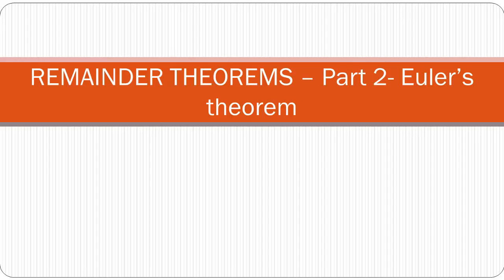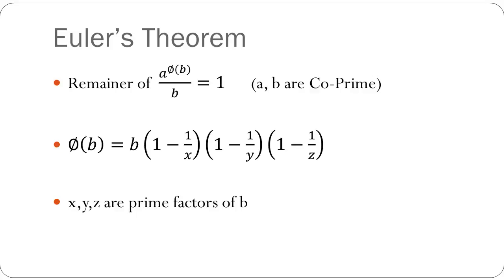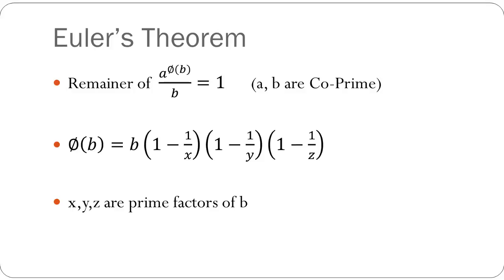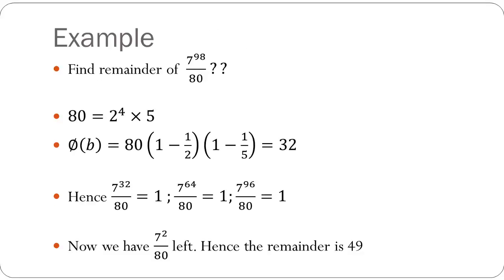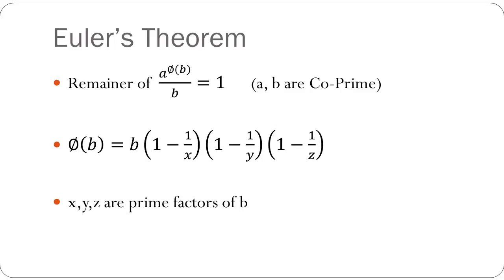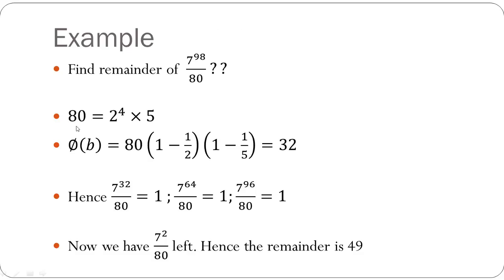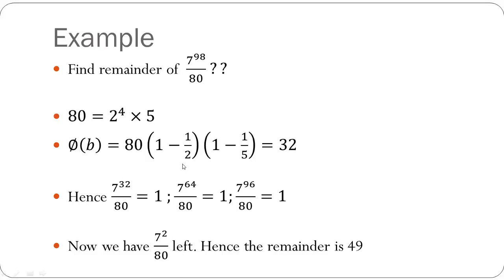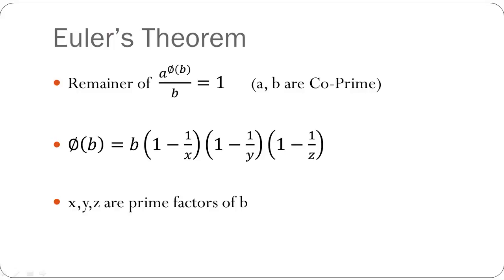Remainder Theorems - Part 2 - Euler's Theorem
This video series deals with remainder theorems. There will be 4 videos in this series which will include 4 important Remainder theorems with examples.